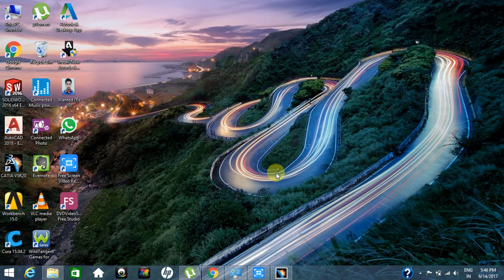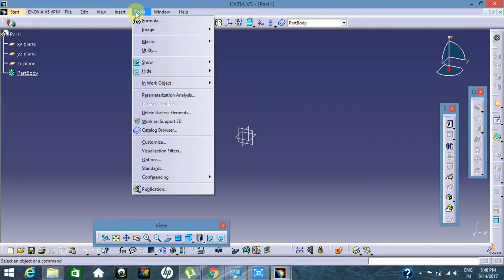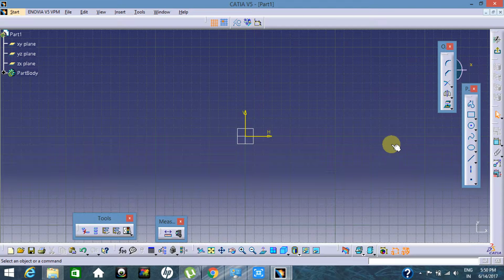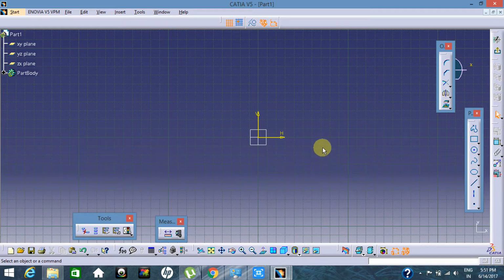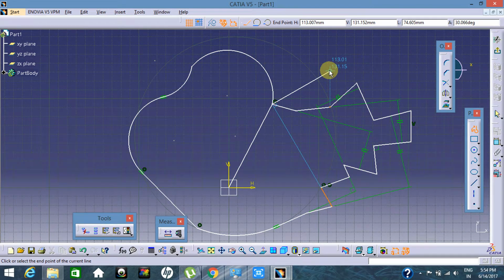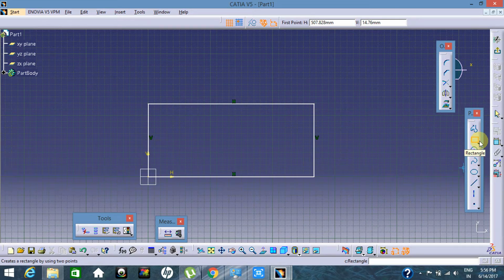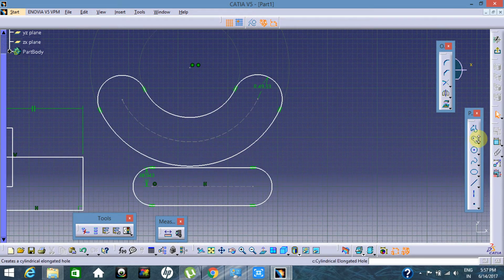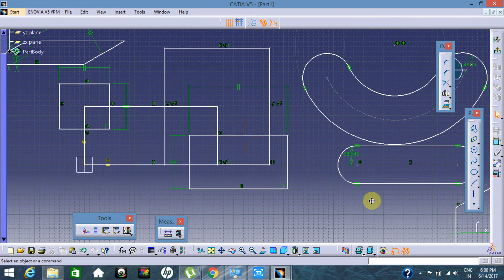CATIA SKETCHING PART 1 profile tools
basics of catia part modelling, profile tools sketch tools#part 1